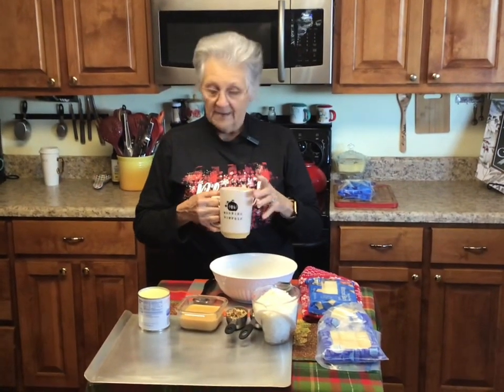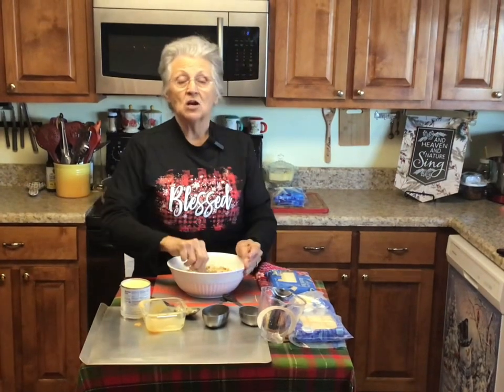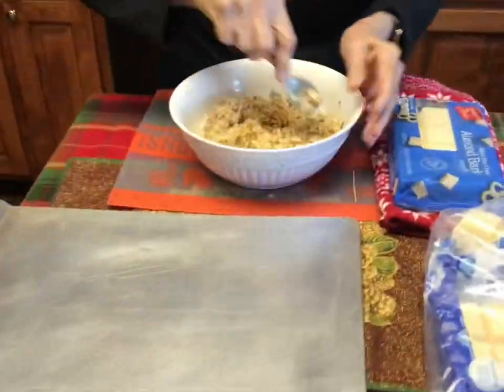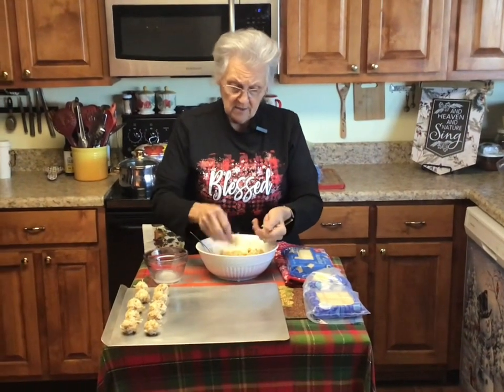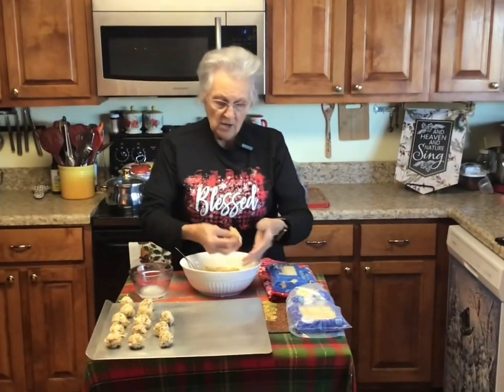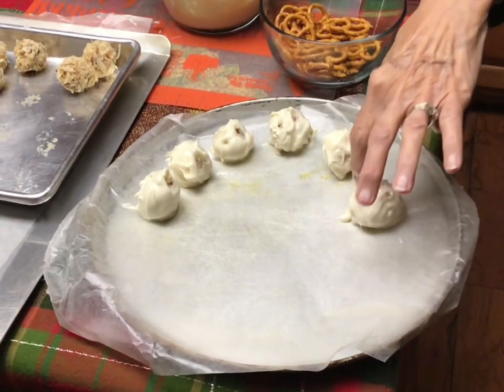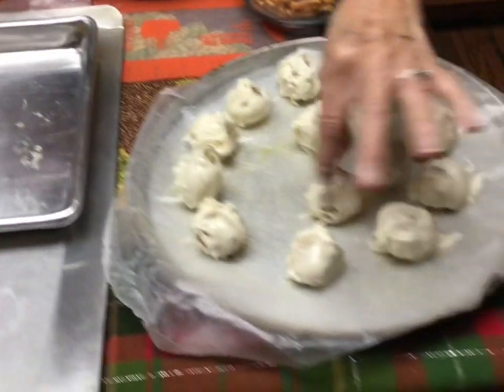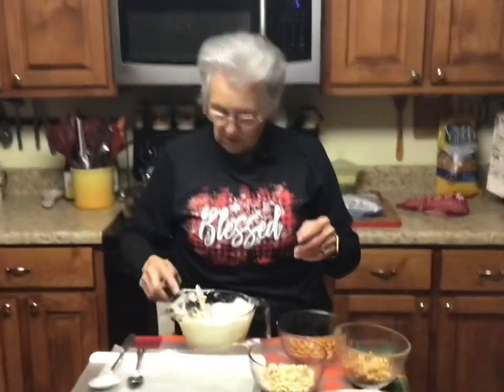Coconut Pecan Balls and white Chocolate Covered Peanuts and Pretzels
Y’all, this is so quick and easy and a great treat for young and old..Who doesn’t like treats like this…If you are busy and don’t have time for those snacks that take a lot of time, this is one for you…Merry Christmas to everyone and I Roy and I hope you have a Blessed Christmas with all your friends and family…Remember “Food feeds the family, Family feeds the heart, and God feeds the soul “…Love y’all

Recipe for coconut almond pecan  balls

1 /2 cup slivered almonds
1/3 cup chopped pecans
2 cups Bakers shredded coconut
1/2 can condensed milk
1 lb vanilla almond bark…..can use white chocolate if you prefer

Mix your coconut and your nuts together…add the condensed milk…Roll into 1 “ balls…freeze for about 45 minutes…makes them easier to dip …melt you bark according to package directions…Dip balls in bark and place on a cookie sheet lined with wax or parchment paper…..ENJOY!   Merry Christmas 🎄🎄🎄🎄